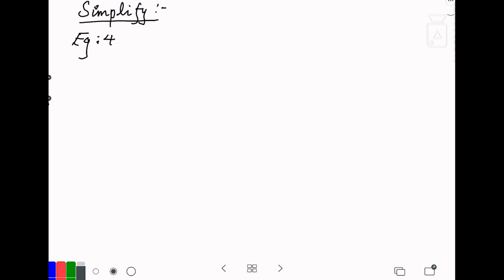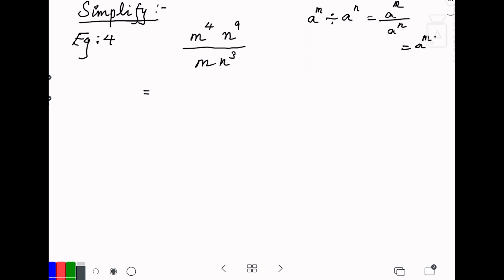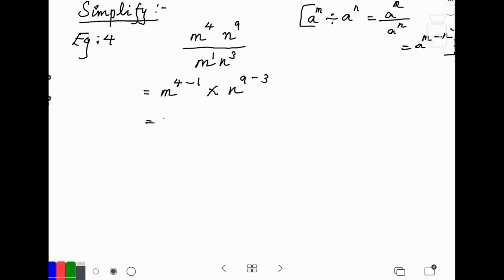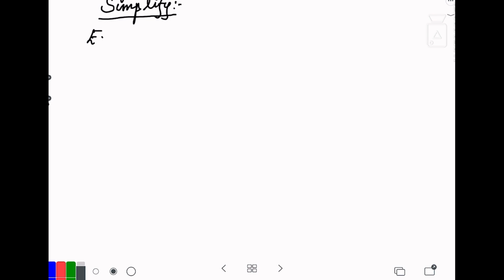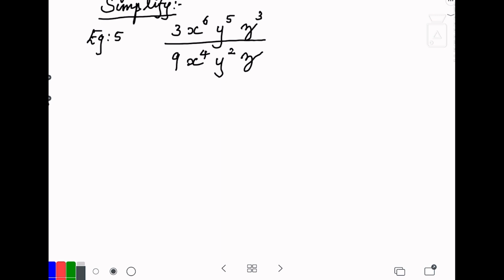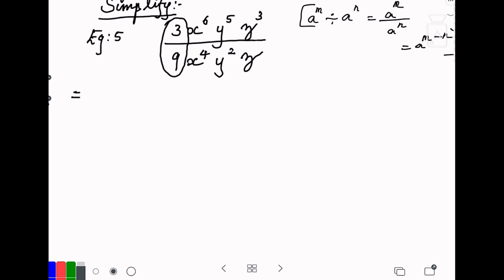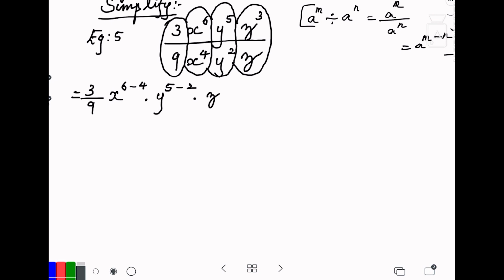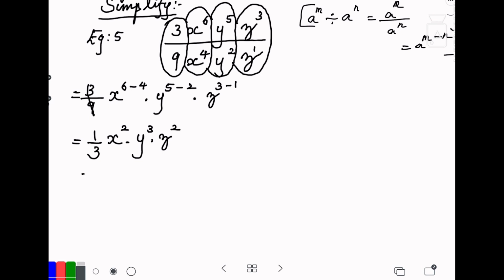ALGEBRA: Algebraic Indices-2 | IGCSE| Edexcel| IB| CBSE| ICSE| SAT